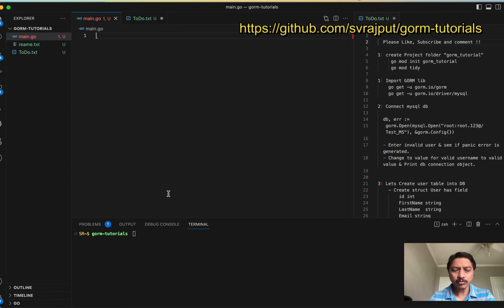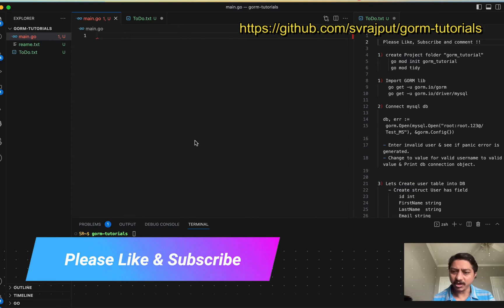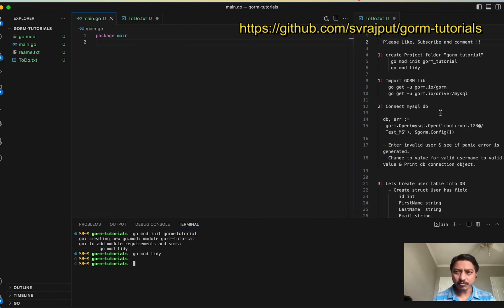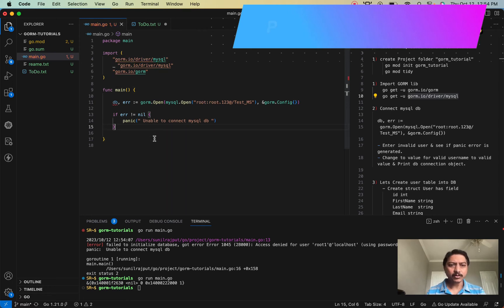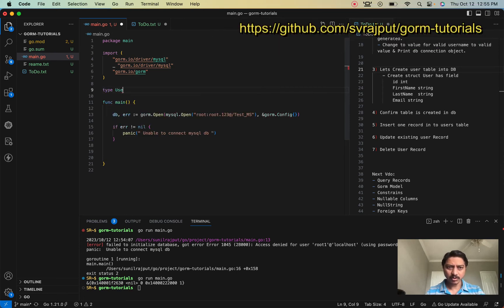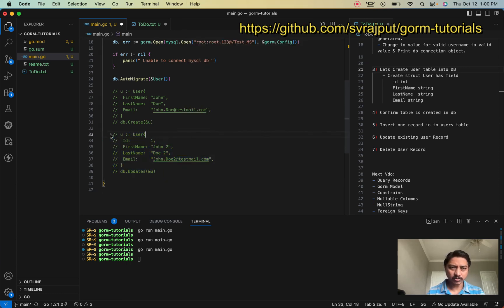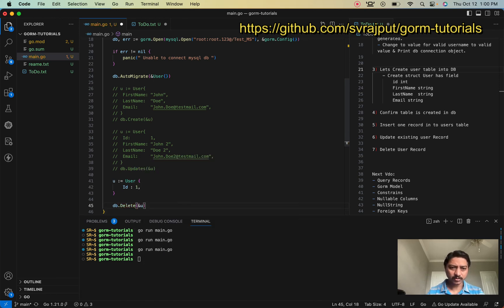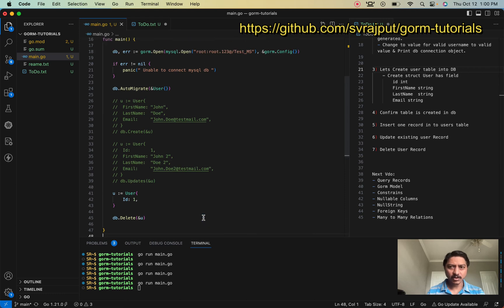01 golang gorm and mysql tutorial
This video shows how to integrate gorm orm lib into golang program.
- How to import gorm
- How to perform CRUD operation using gorm lib